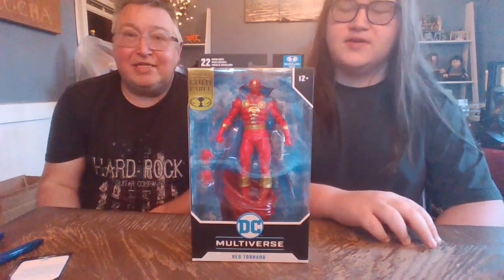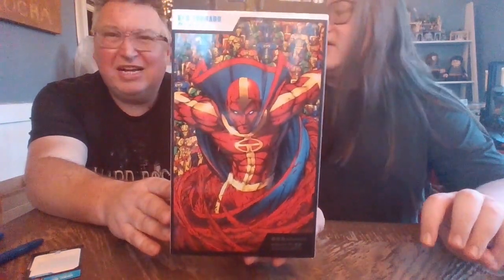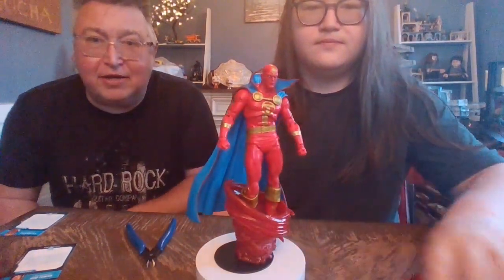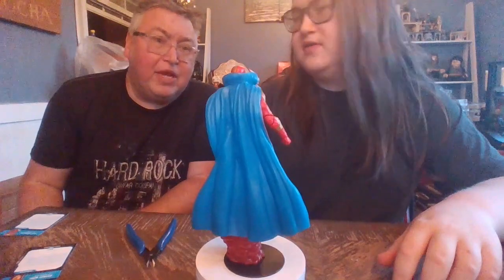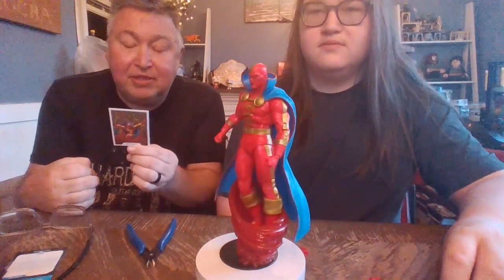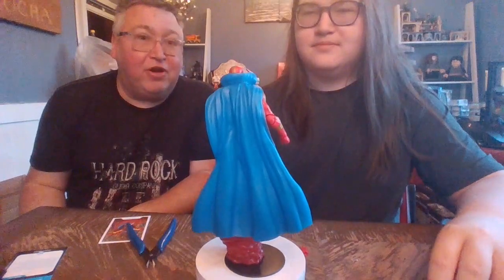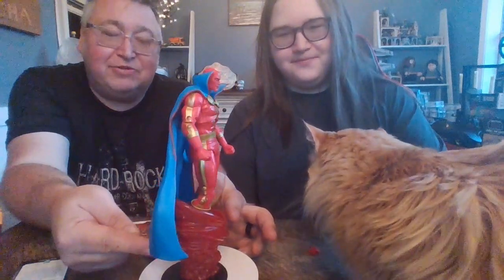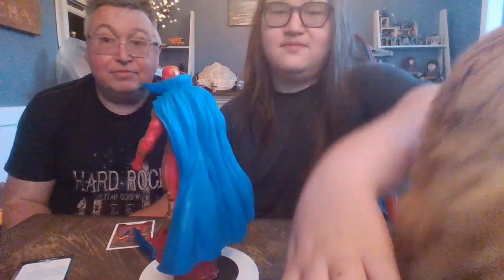DC Multiverse Target Exclusive Red Tornado Action Figure Review!